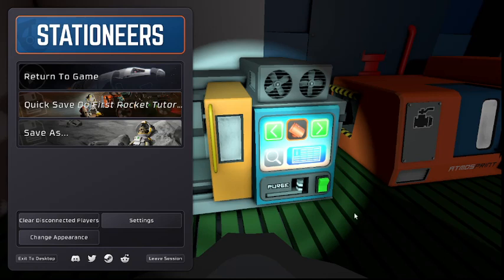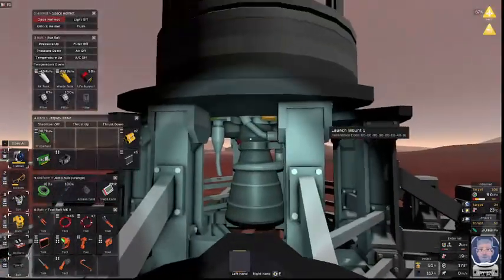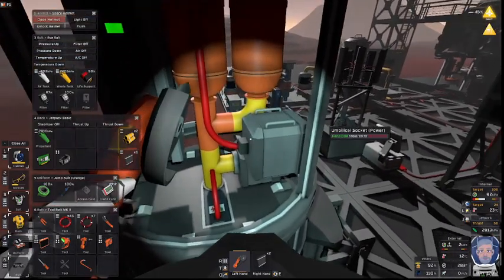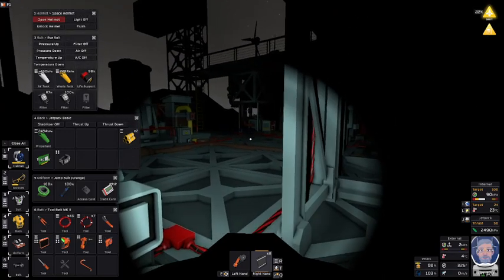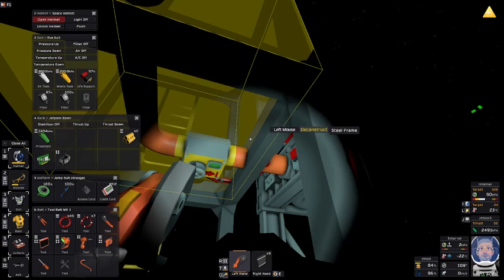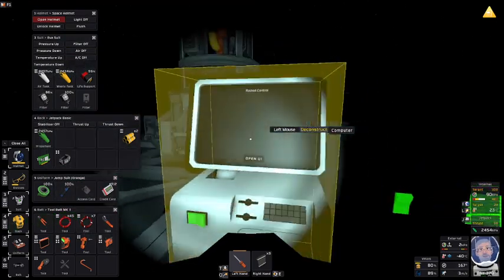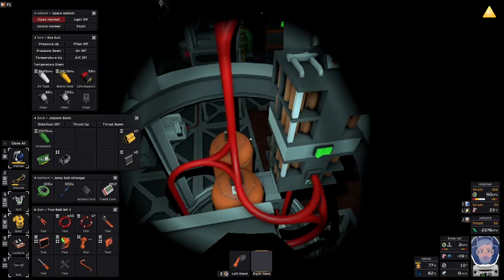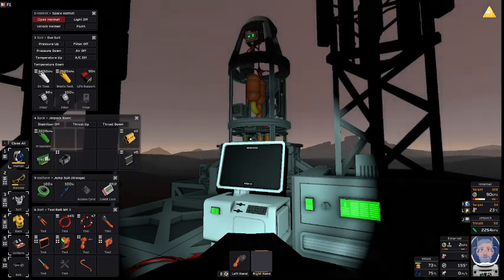Stationeers Tutorial: Building your First Simple Rocket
This video will show you what you need for the most basic rocket. A simple go to orbit and scan ship. If you never have made a rocket start with this and then upgrade to something bigger, more elaborate, complex and costly.